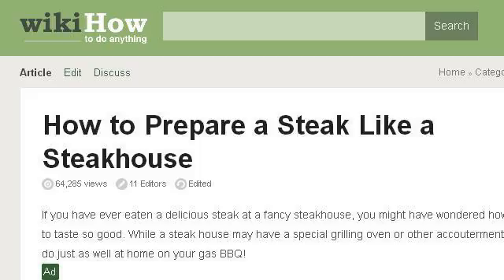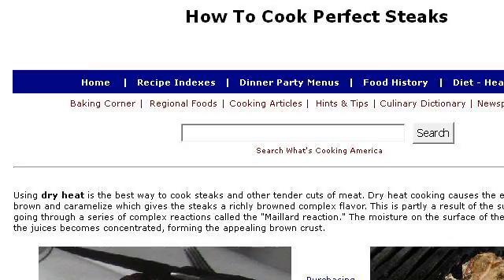How-To Prepare A Grill Surface For Steak